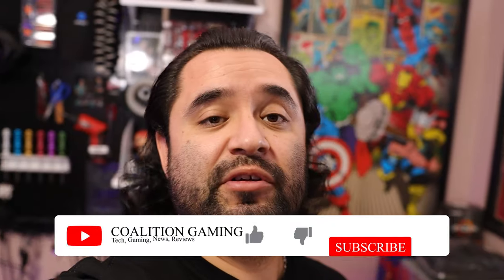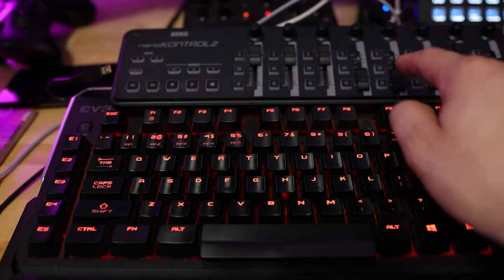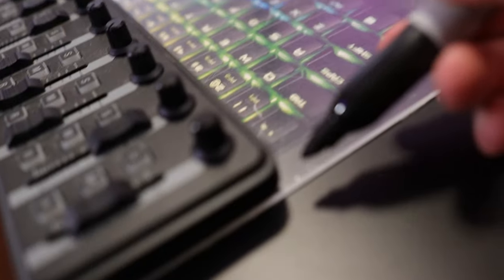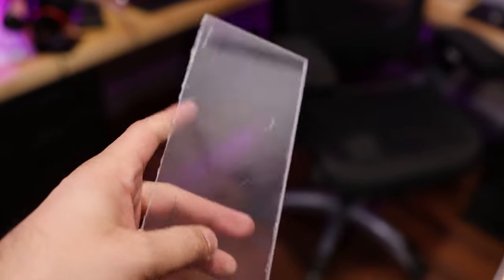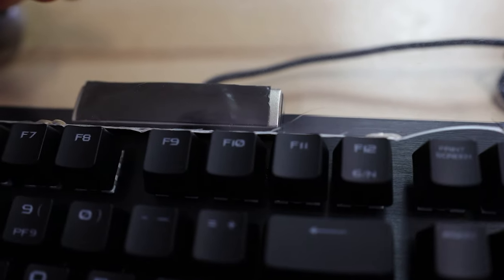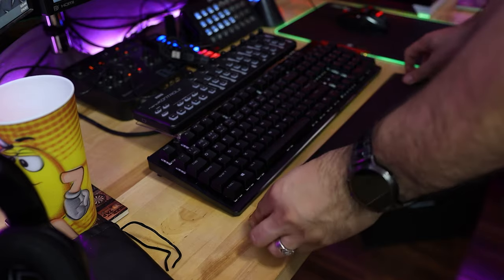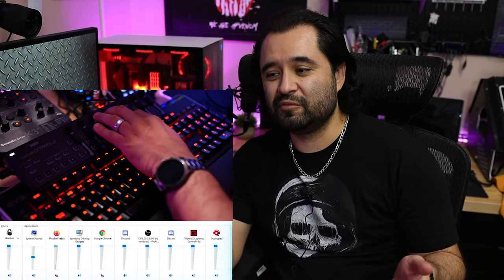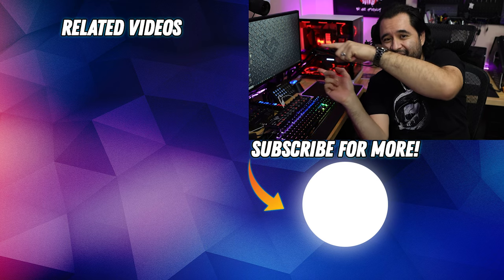The ULTIMATE STREAMER KEYBOARD for AUDIO CONTROL - How to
A GoXLR Killer for cheap, integrated with a keyboard? Could this be the perfect keyboard combo mod for streamers?
-Korg nanoKONTROL2 Midi controller (usually around $75)
-Also supported: Behringer XtouchMini
--EVGA Keyboard links--
-Z15 w/ linear switches
-Z15 w/ clicky switches
-Z20 w/ linear switches
-Z20 w/ clicky switches
--EVGA's direct product site for these--

TC Helicon Gaming's GoXLR and GoXLR Mini have become the defacto must-have streamer accessory. But they aren't cheap. $500 for the full size, $250 for the mini. Well if you're happy with your current mic setup, xlr interface, headset mic, or usb mic and don't need the xlr usb interface portion of a GoXLR...i think this midi controller solution could be just what you need. Cool thing about this solution? The software is EASY. Nothing crazy like voicemeeter banana, no crazy hardware mixers like the yamaha or anything like that. Just a small little lightweight program that runs in your tray, and you assign what you want with a few clicks and bada boom. Done. Or for more robustness, a program called Midi-Mixer also exists so you might want to check that out